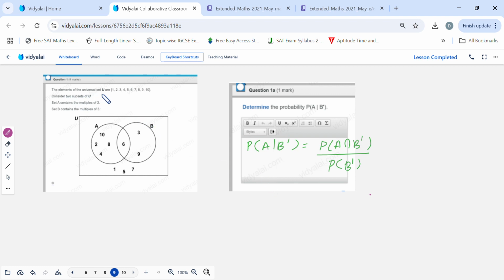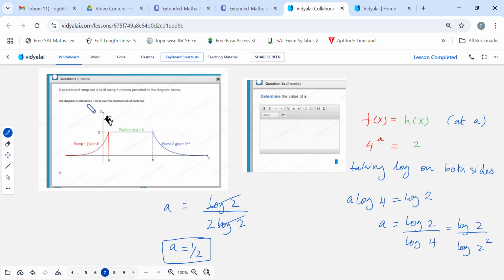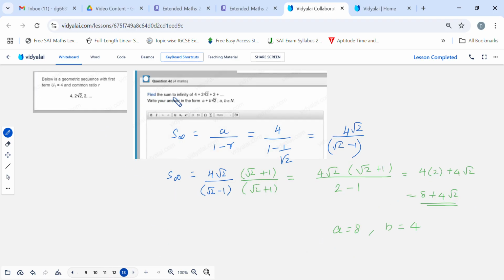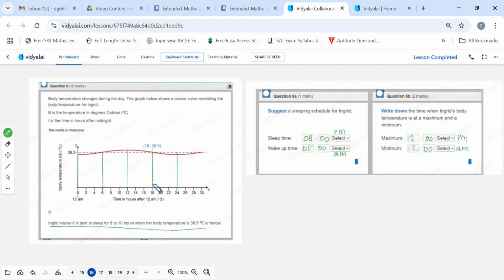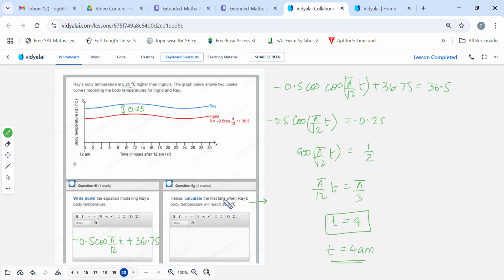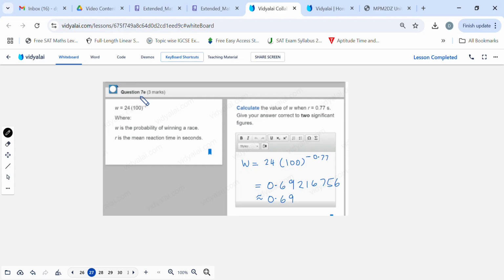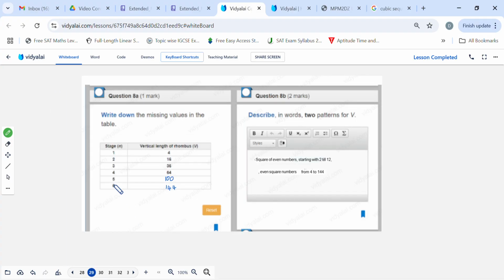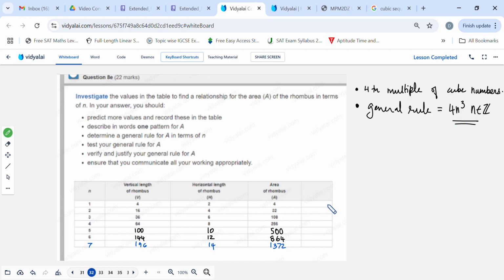IBMYP Extended Mathematics May 2021 e-Assessment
Struggling with the IB MYP Extended Mathematics e-Assessment? Our detailed video guide provides step-by-step solutions to the May 2021 exam, breaking down complex problems into easy-to-follow explanations. Perfect for students aiming to strengthen their problem-solving skills, identify common mistakes, and master exam strategies.

What’s included?
✅ Full solutions for all questions
✅ Expert tips for time management and avoiding errors
✅ Clear methodologies for tackling IB-style problems
✅ Insights from experienced IB tutors

Boost your confidence and refine your technique with this comprehensive walkthrough.

Let our experts help you achieve your academic goals!